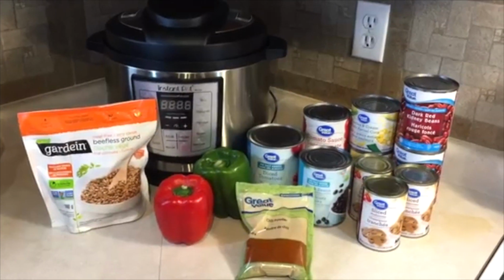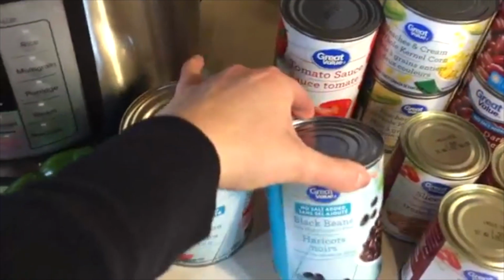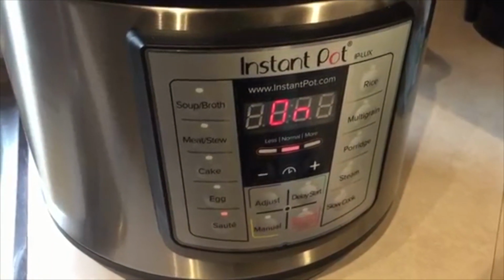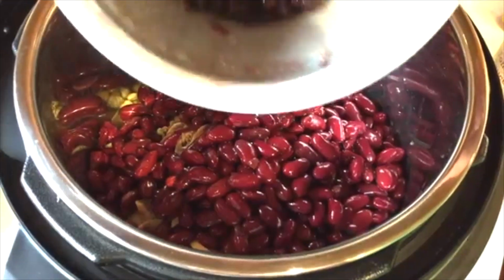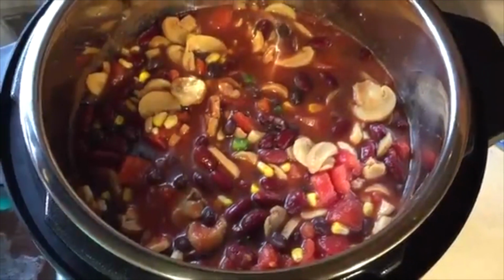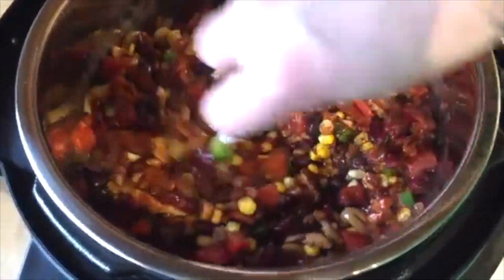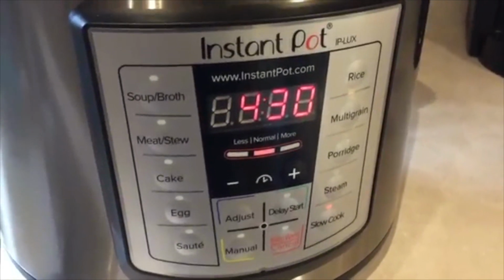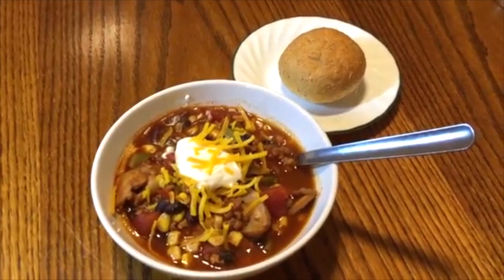VEGAN/VEGETARIAN Chili Recipe - EASY! CHEAP! HEALTHY! DELICIOUS! - Instant Pot or Slow Cooker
Looking for a budget friendly, healthy, easy to prepare meal? This video is for you! You can cook this recipe in an Instant Pot or Slow Cooker. Meat eaters can also enjoy this meal. Just add ground beef instead of beefless ground beef! Great for Super Bowl Sunday coming up or any time of the year! We love to make this meal when we go camping. So easy and so good!

or.
Thank you for your generosity! With the upcoming COPPA/FTC changes it will help keep the channel going in 2020. Thank you!
xoxo